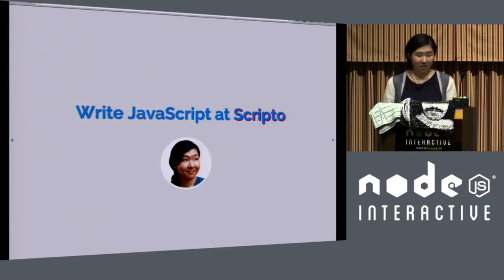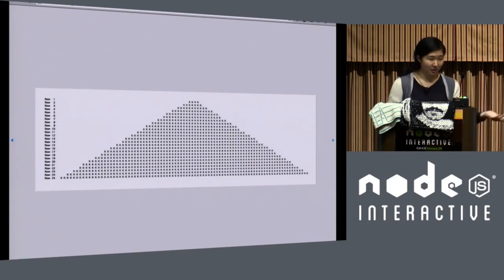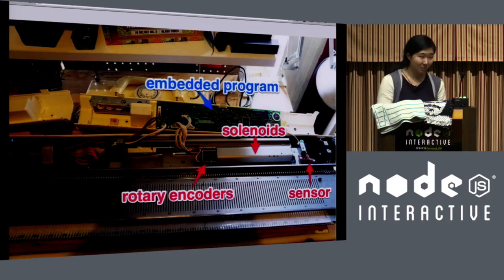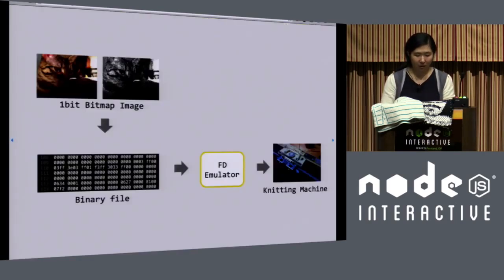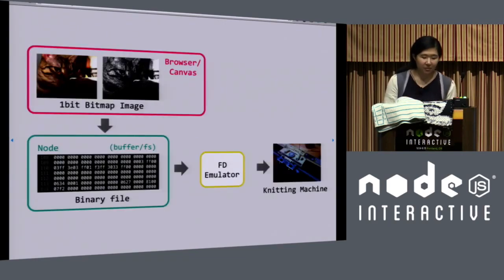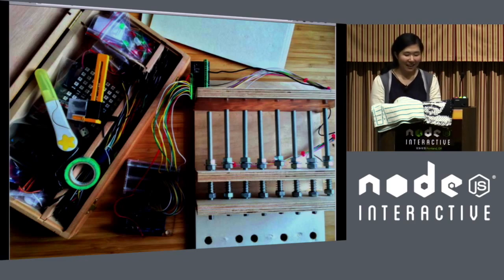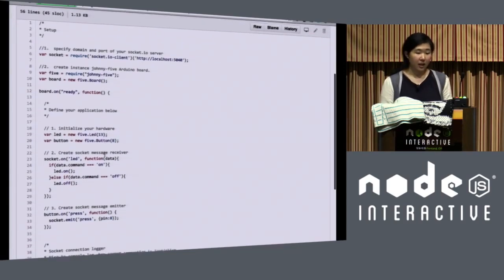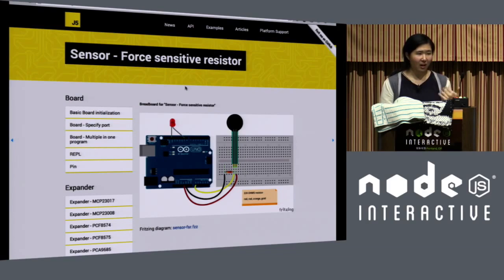Node.js While Crafting - Make Textile to Compute!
Mariko Kosaka, Scripto

From a textile loom to a desktop computer; the stitches in your garment and the letters on your screen are both the result of operations executed on data. As a web engineer, I never wondered what the data looked like to computers.

Then I started a craft project to convert graphics into knit patterns for an electric knitting machine. Little did I know, I was researching the origins of computer: textile looms operated by punch cards. By knitting fabric, I learned to give instructions to a machine with just 2 signals. I discovered what a 'bit' really is, in my scarf! This tactile experience with binary made everything in my JavaScript work much clearer.

I'd like to share my learning from making "Node.js app for craft" (8 bit punch card computer with Arduino + Jhonny-Five + Socket.io with web interface) It involves JS Robotics, Websockets, Canvas, and electron.js to tie all together.